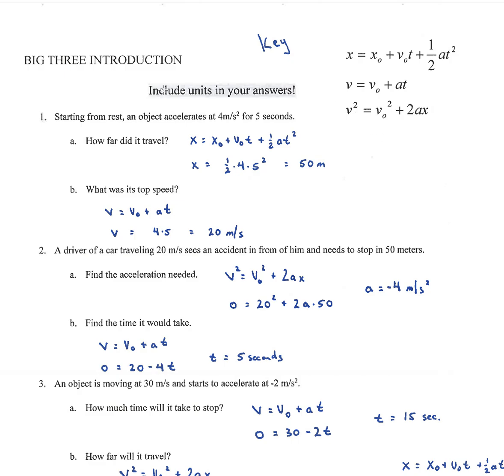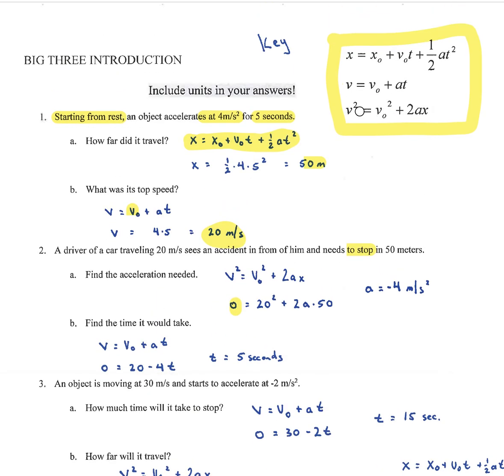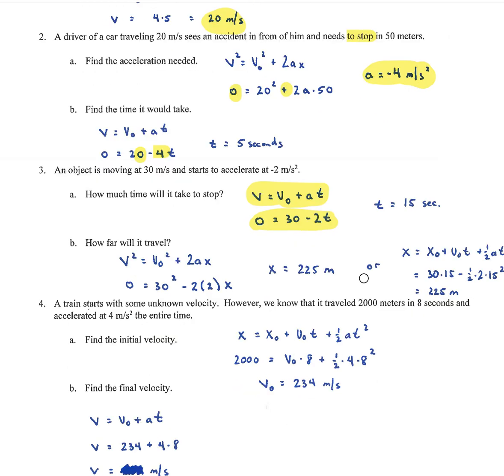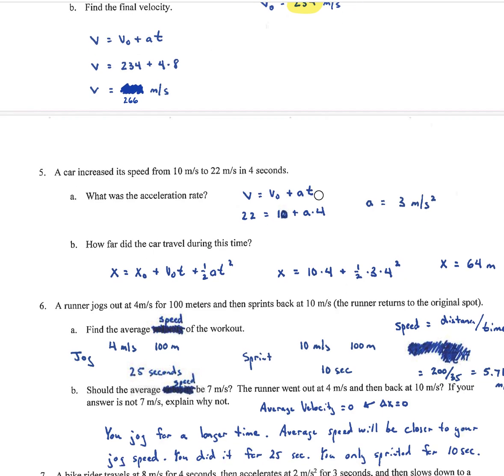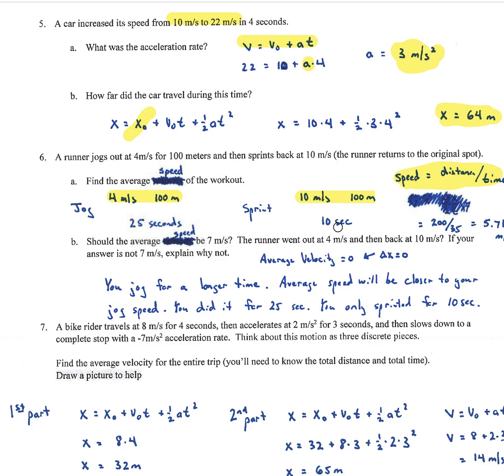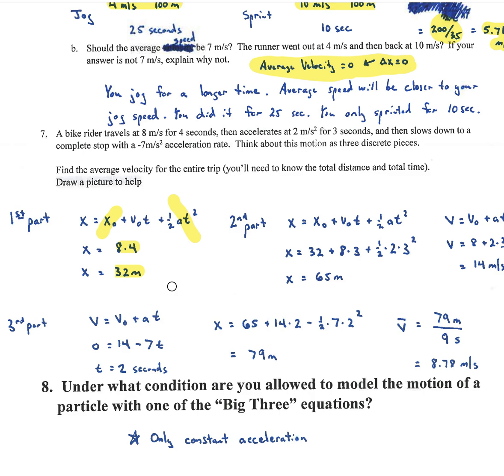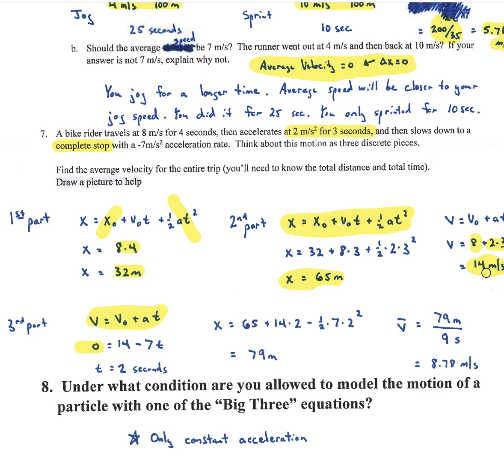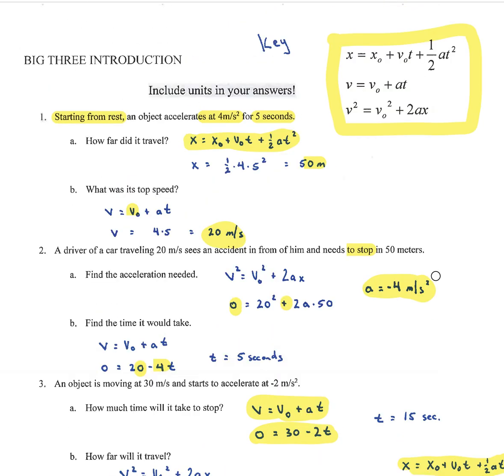Video Solution to the BIG Three Problems